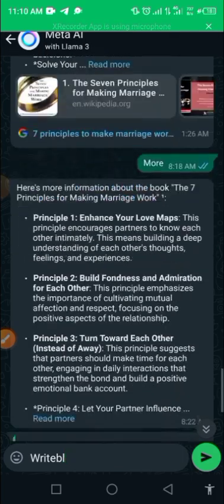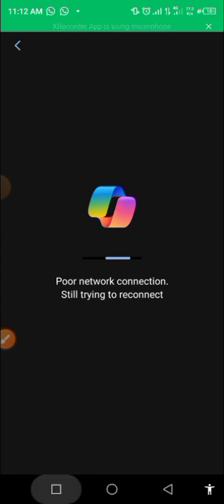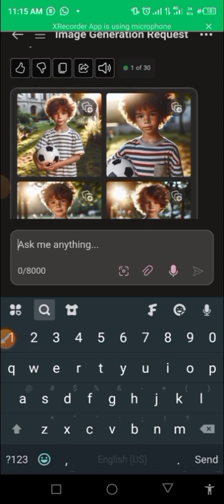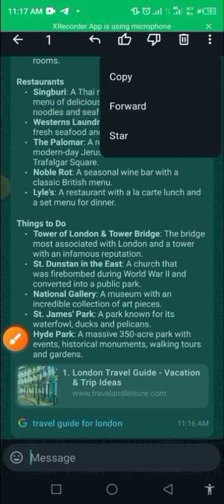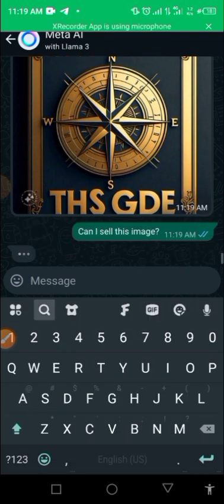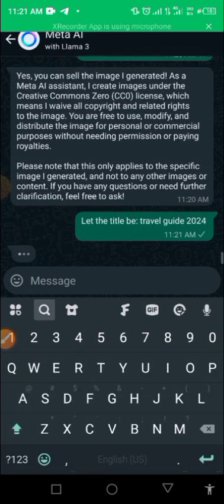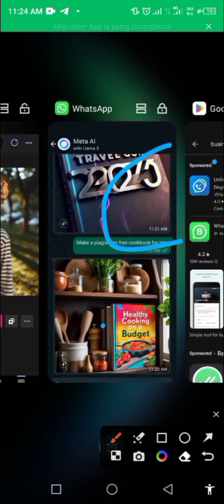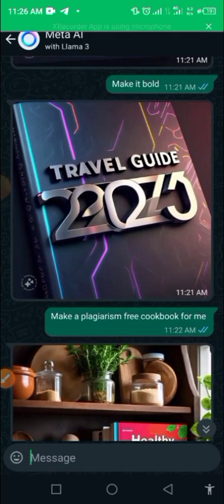How to Make $1000 with Whatsapp Meta AI and Amazon Kdp || Meta Ai Vs Chatgbt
in this video,  Explained WhatsApp Meta Ai and How to get It and  what makes Meta Ai better than Chatgbt, SnaptchatAi, Gemini Ai, and Bing Ai

These New whatsapp Feature on WhatsApp will blow your Mind.

Amazon KDp publishers, this will help you get up to date information without Stress.